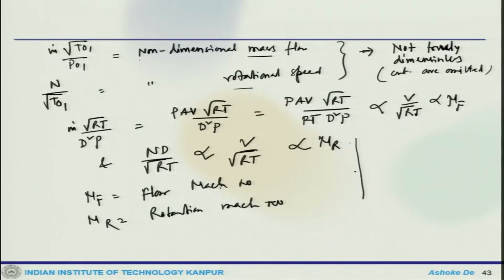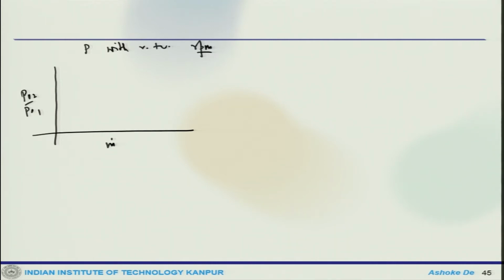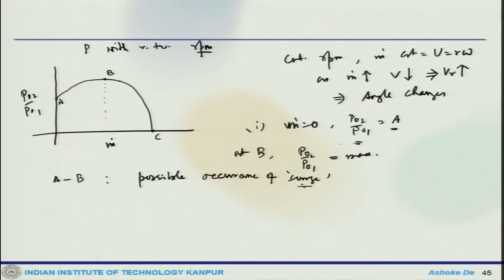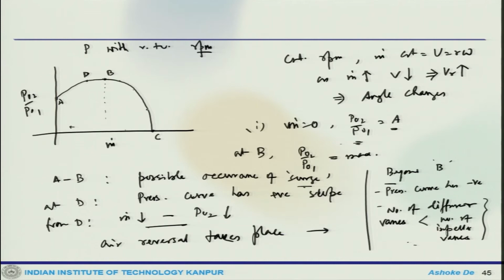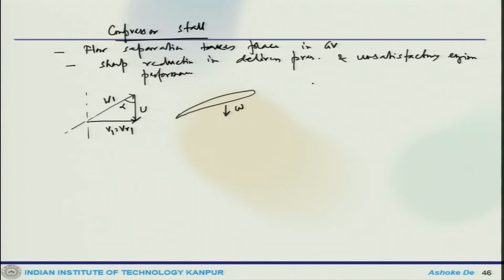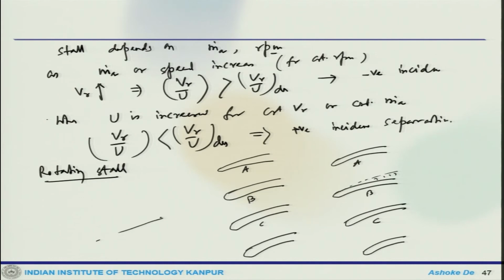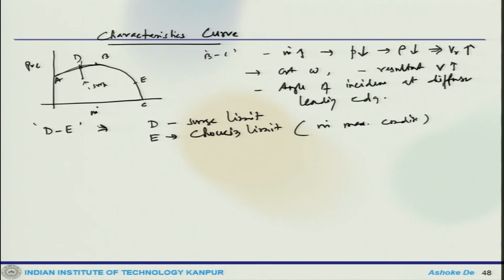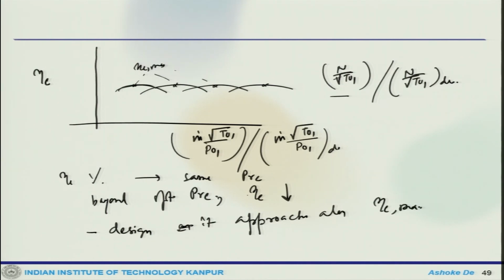noc20-ae13-lec46_Lecture-46: Centrifugal compressor (contd.)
Lecture-46: Centrifugal compressor (contd.)